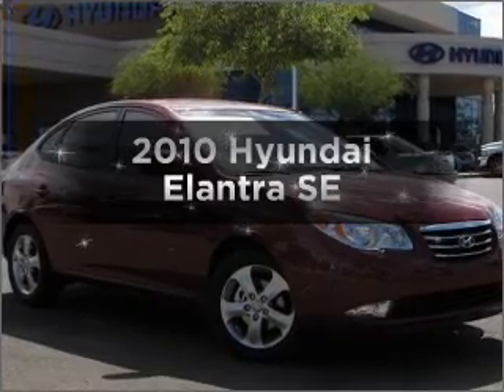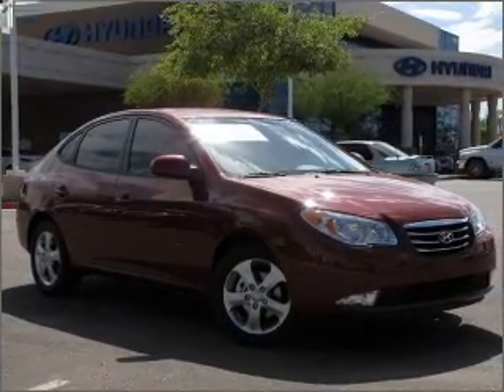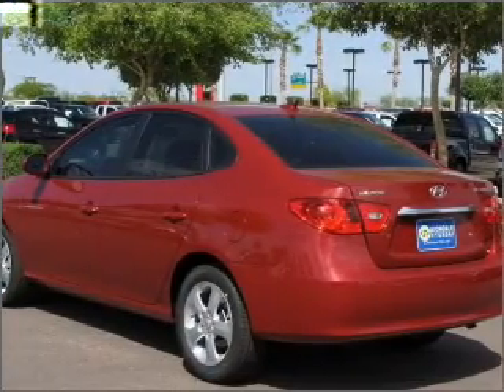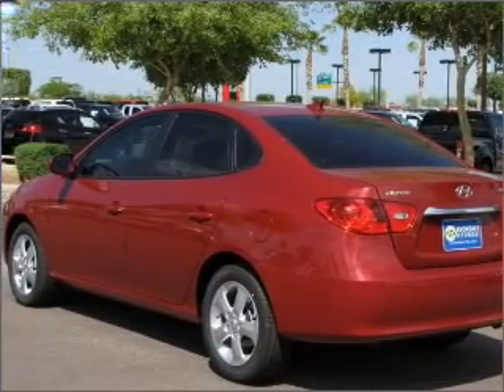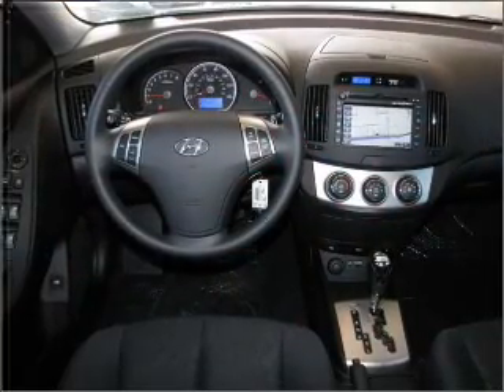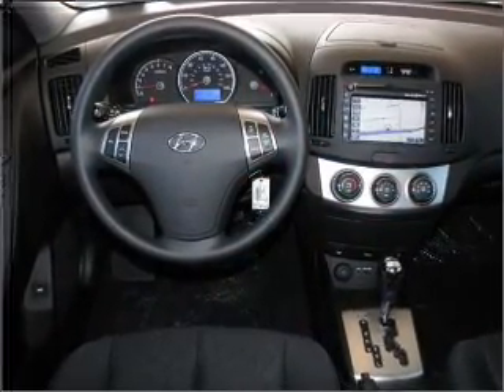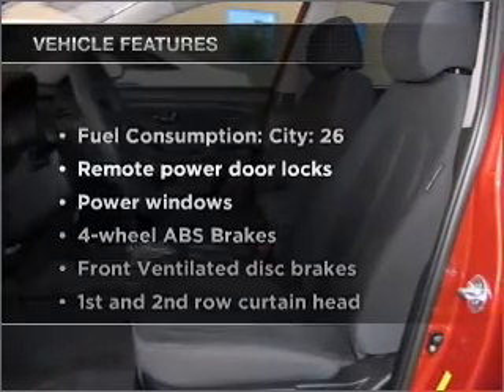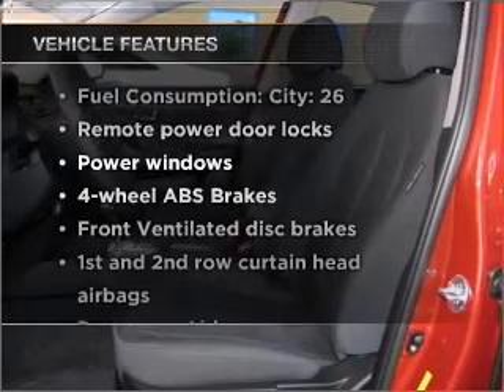2010 Hyundai Elantra - Avondale AZ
Year: 2010
Make: Hyundai
Model: Elantra
Trim: SE
Engine: 2.0 liter inline 4 cylinder 16 valve
Transmission: 4-Speed Automatic
Color: Apple Red
Mileage: 0
Address:
10401 W Papago Fwy